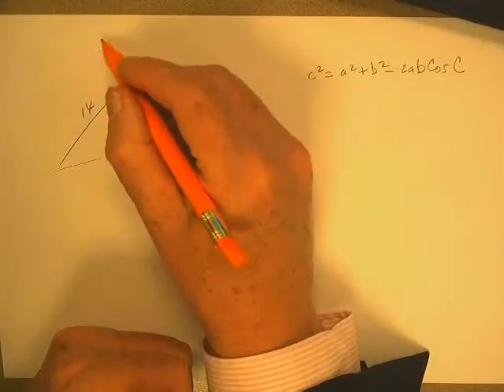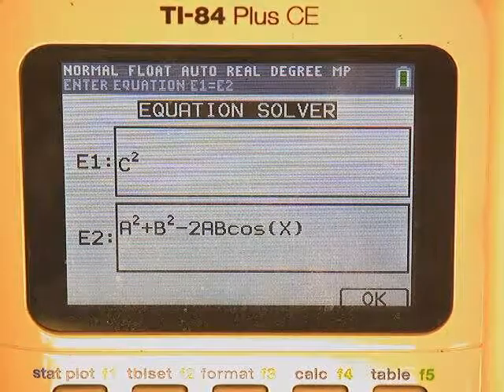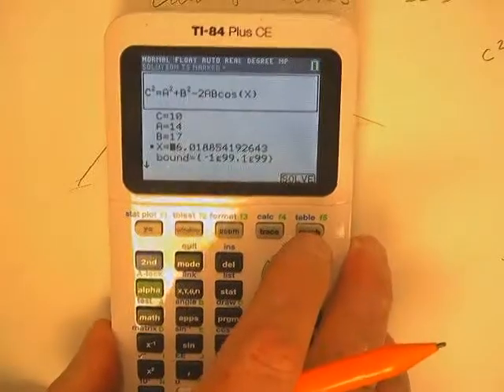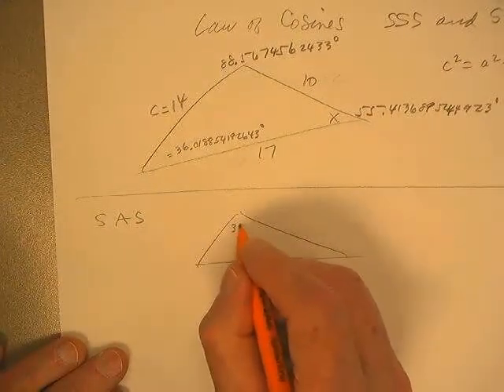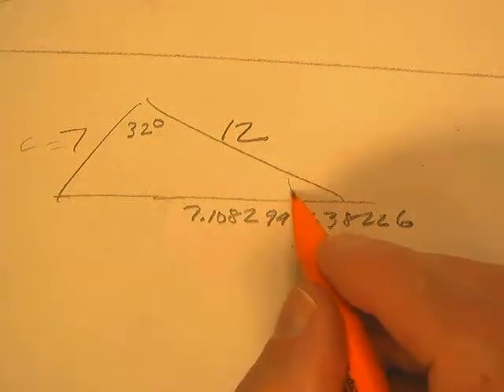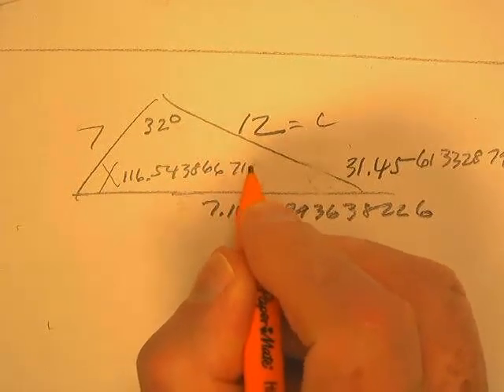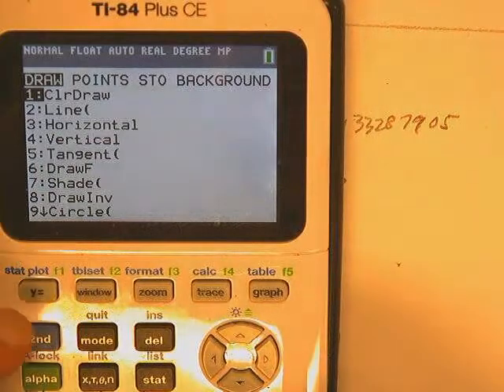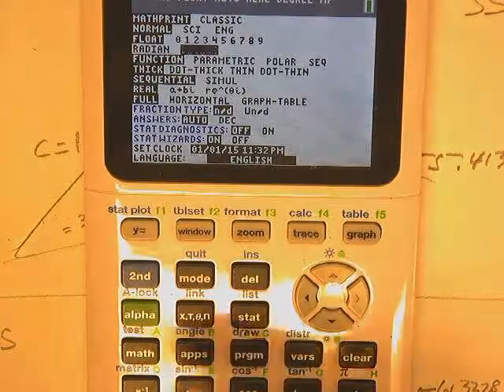LAW OF COSINES ON EQUATION SOLVER